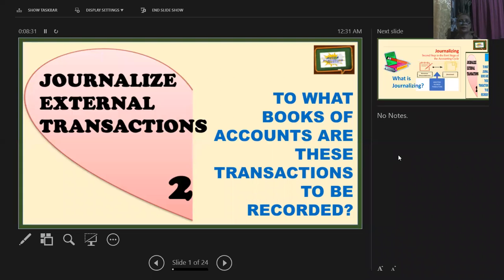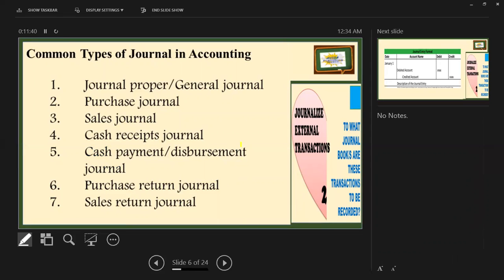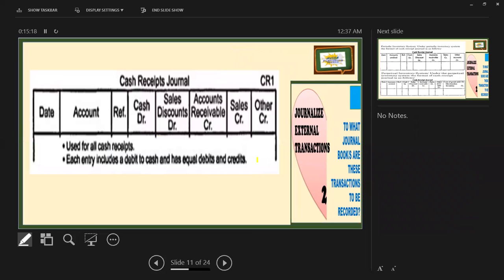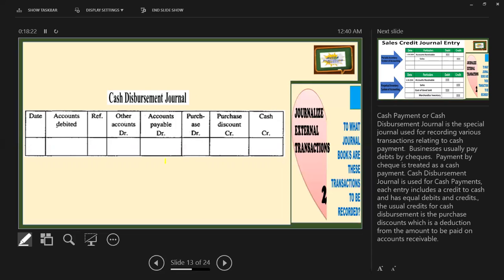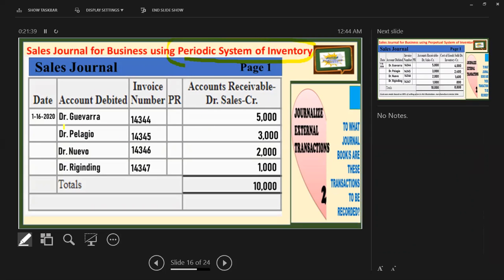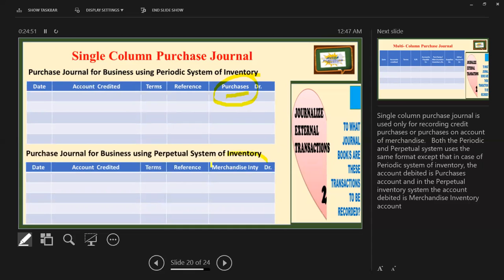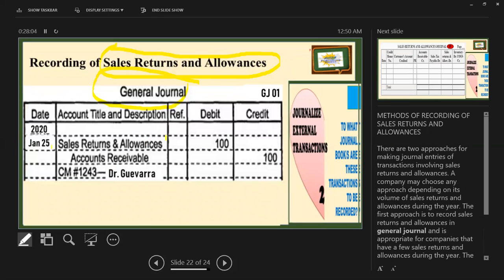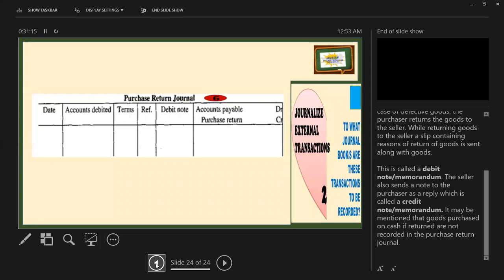LESSON NO. 9 - Journalizing External Transactions